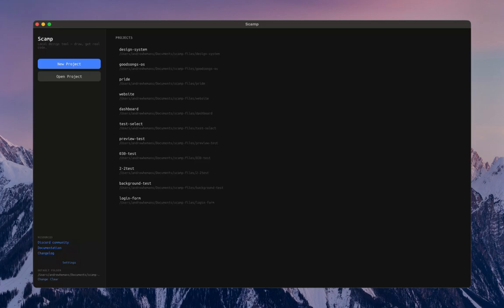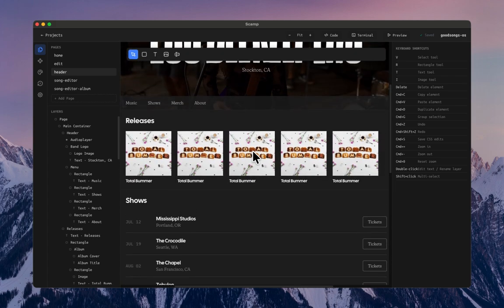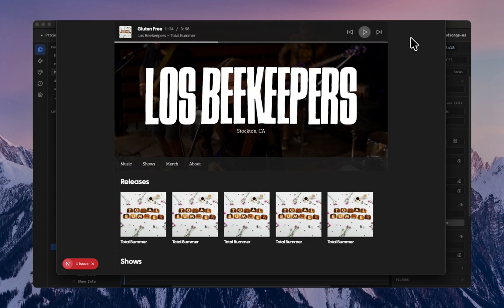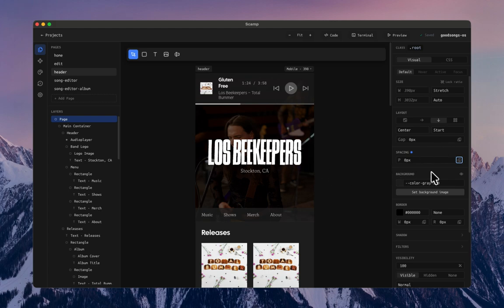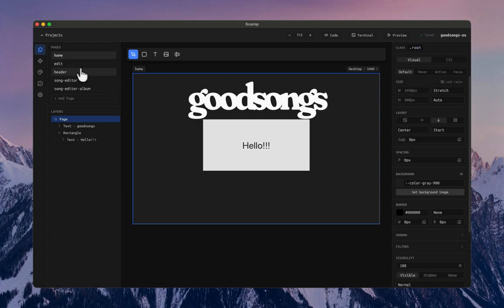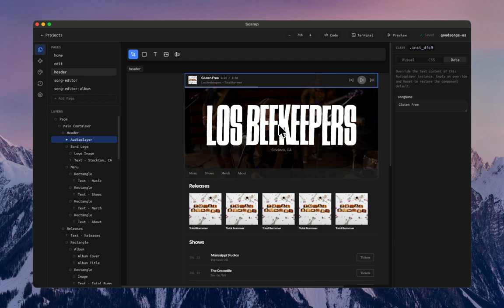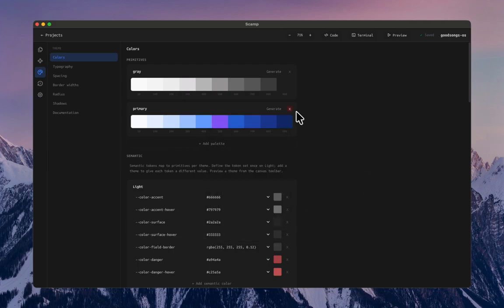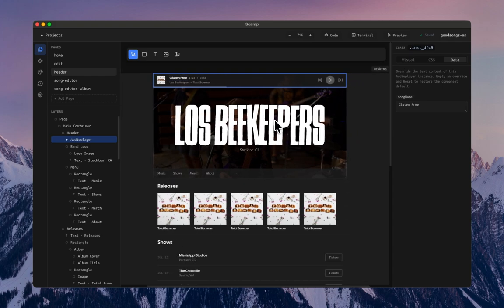UX/UI design tool Scamp - full demo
Scamp is a free, open-source design tool built for designers. Draw layouts visually and style them with both visual controls and raw CSS on a local canvas. Scamp saves each page as production-ready TSX and CSS Module files on your computer — so the thing you design is the thing that ships.